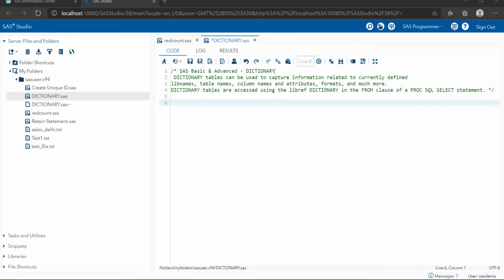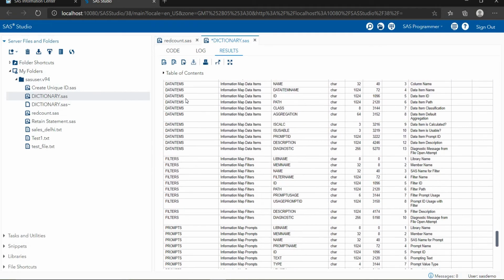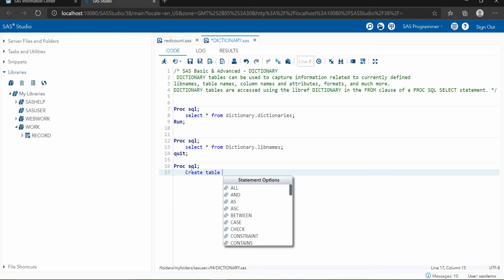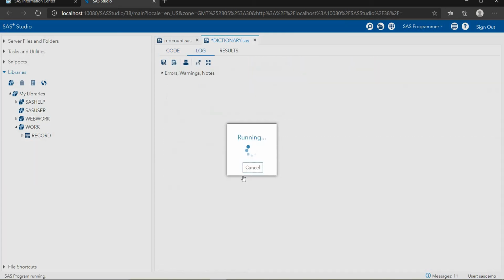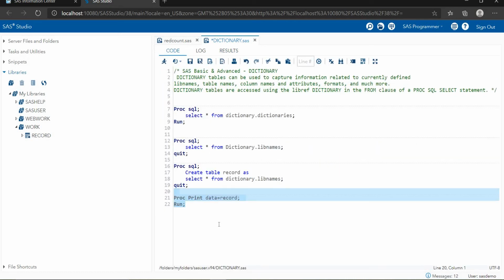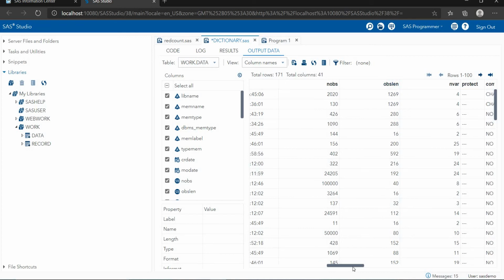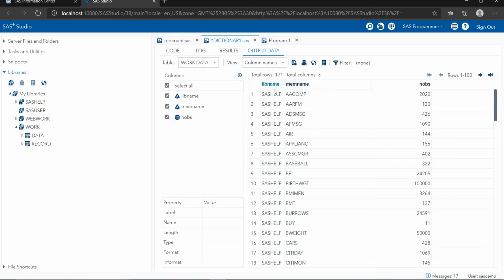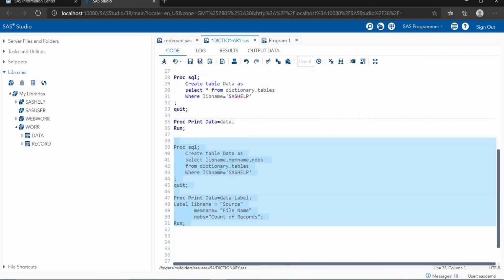How to Get Libraries Name and Observation Count in SAS || SAS Dictionary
/* SAS Basic & Advanced - DICTIONARY
 DICTIONARY tables can be used to capture information related to currently defined
libnames, table names, column names and attributes, formats, and much more.
DICTIONARY tables are accessed using the libref DICTIONARY in the FROM clause of a PROC SQL SELECT statement. */

Proc sql;
 select * from dictionary.dictionaries;
Run;

Proc sql;
 select * from Dictionary.libnames;
quit;

* Create table store all information;
Proc sql;
 Create table record as
 select * from dictionary.libnames;
quit;

Proc Print data=record;
Run;

* Create table of SASHELP all files information only;

Proc sql;
 Create table Data as
 select * from dictionary.tables
 Where libname='SASHELP'
quit;

Proc Print Data=data;
Run;

* Create table of SASHELP all files information of Library Name Filename and Observation Count;

Proc sql;
 select libname,memname,nobs
 from dictionary.tables
 Where libname='SASHELP'
quit;

Proc Print Data=data Label;
Label libname = "Source"
    memname= "File Name"
    nobs="Count of Records";
Run;